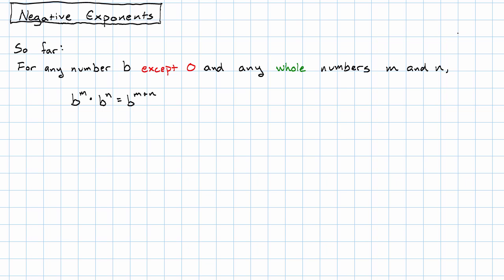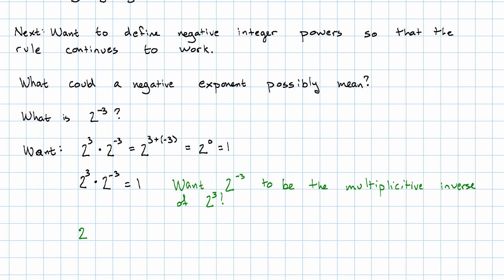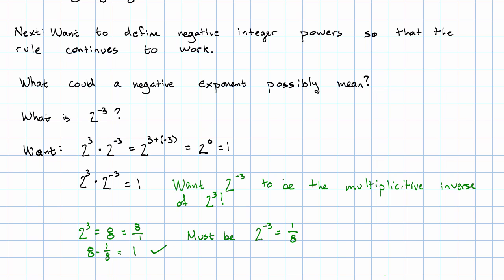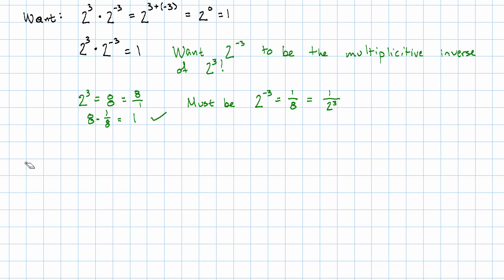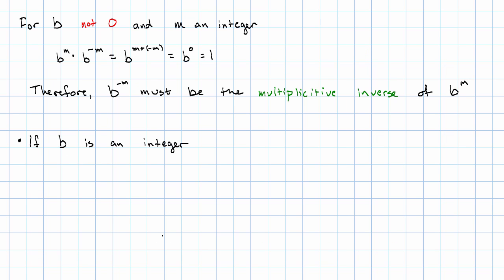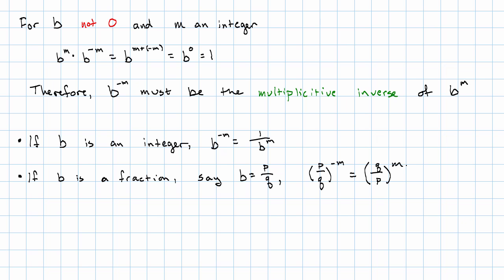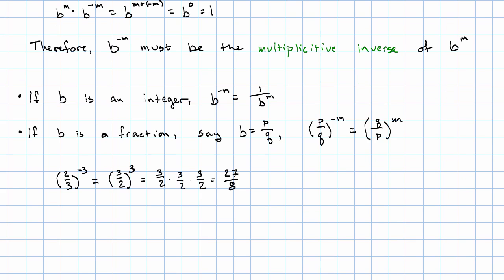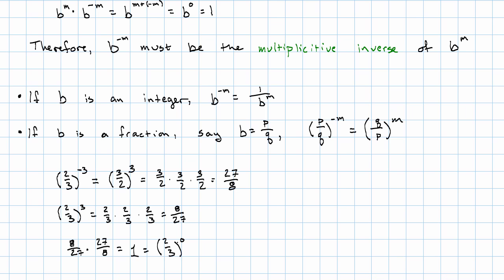3.17 - Negative Exponents